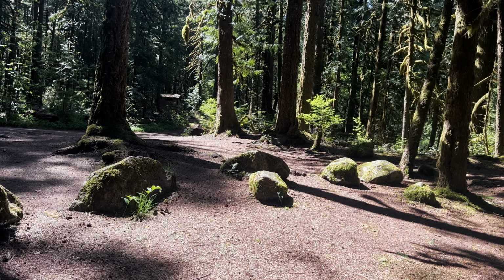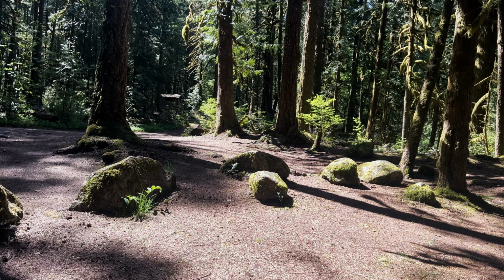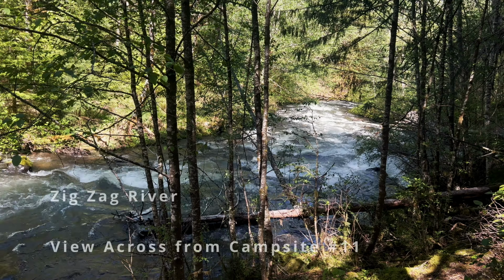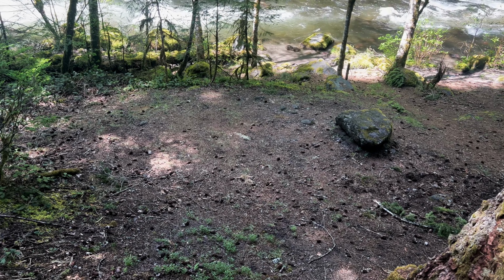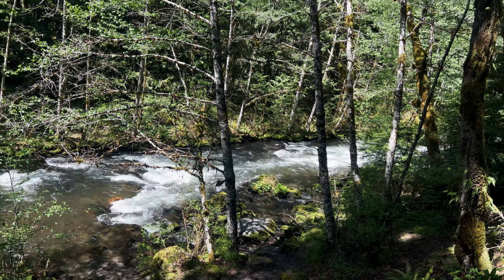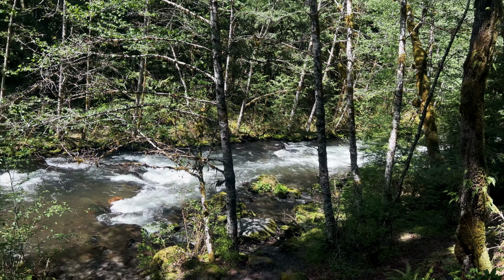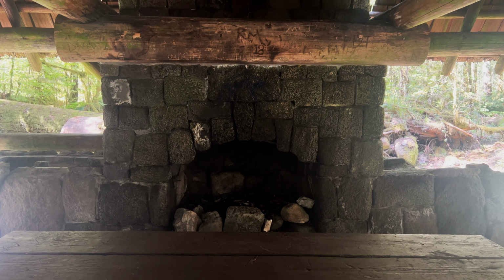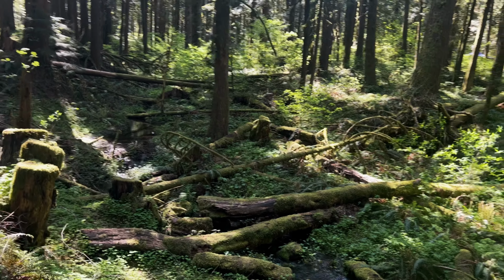(4K UHD) REVIEWING EACH CAMPSITE @ Tollgate Campground! | Zigzag River Shoreline | Mount Hood Oregon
*This Video is 4K UHD - it is made to watch on a Big Screen Smart TV!*

Chapters & Timestamps:

0:00 Sign & Intro, Campsites #14 & #13
1:09 Campsite #12 (Double Site) *(TOP 6)* & #11 & #10 & #9
6:16 Campsites #8 *(TOP 6)* & #7 *(TOP 6)*
8:46 Campsites #6 *(TOP 6)* & #5 *(TOP 6)* & #4
13:28 Campsites #3 *(TOP 6)* & #2
16:17 Rustic Log Shelter Group Picnic Site
18:31 5 Day Use Picnic Sites
21:52 Silent Scenery Montage

I did this on May 13, 2024, prior to the season opening (Memorial Day, later in May).  Please note that any disheveled-ness of the Campground is purely due to the timing of this not having been cleared for the opening of the season yet.

*Tollgate Campground* is nestled in old growth Mount Hood National Forest and without a doubt is in the top tier of Campgrounds in Mount Hood National Forest!  There are 14 Campsites - with several on the Zigzag River "Outer" side right up against with Shoreline Access to Zigzag River!

There is also a Rustic Log Shelter Group Picnic Site (Reservable @ Recreation.gov, $44 Per Day as of 2024) and 5 Day Use Picnic Sites (Reservable @ Recreation.gov, $10 Per Day as of 2024).  The Rustic Log Shelter Group Picnic Site is pretty epic as far as its construction quality, however it is right next to the main Highway so you never escape the road noise.  The 5 Day Use Picnic Sites, keeping it real, in my humble opinion were pretty low quality and I would not recommend any of them as a destination in themselves.  Contrast that with some of the Campsites, particularly those Shoreline of Zigzag River, which are truly world class quality and destination worthy!  Here is the Video of the Rustic Log Shelter Group Picnic

Here is the Video of the *TOP 6 COUNTDOWN OF BEST ONE-PARTY CAMPSITES* @ Tollgate Campground:

Here is the Video of the *TOP 2 COUNTDOWN OF BEST SIDE-BY-SIDE CAMPSITES FOR A GROUP* @ Tollgate Campground:

*Nearby Mount Hood National Forest Campgrounds. *